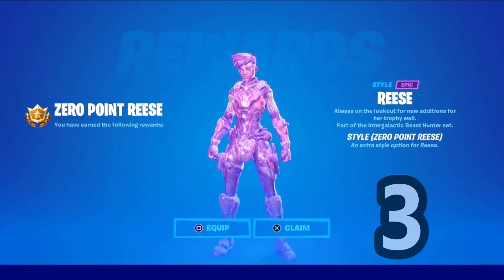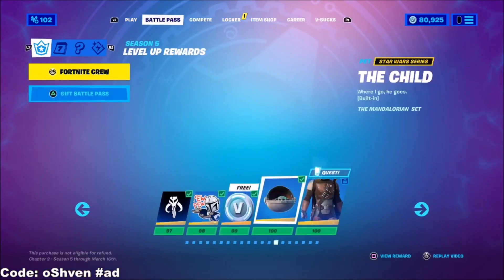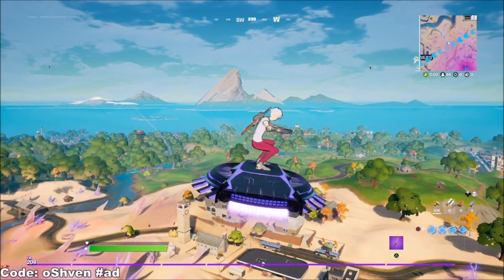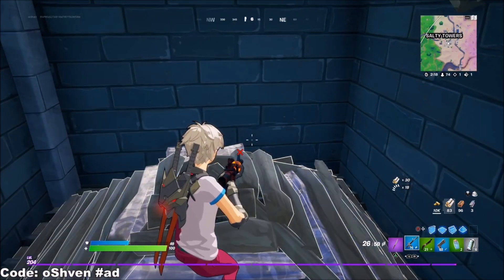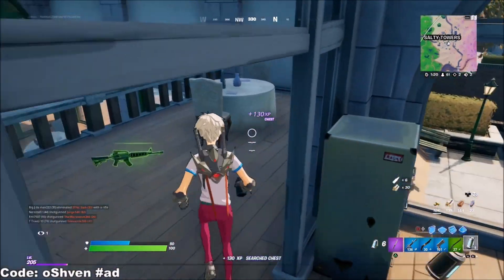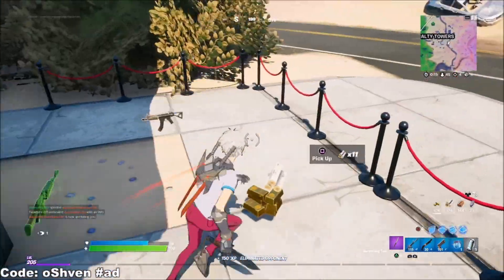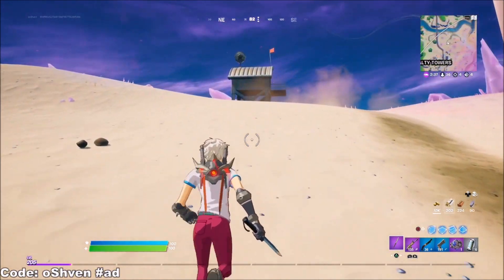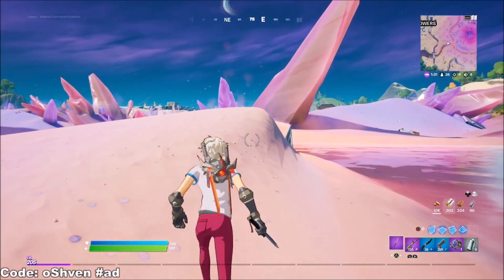How to Get REWARDS in Fortnite's NEW UPDATE!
In today's video we showcase some new free rewards you can unlock in fortnite battle royale right now